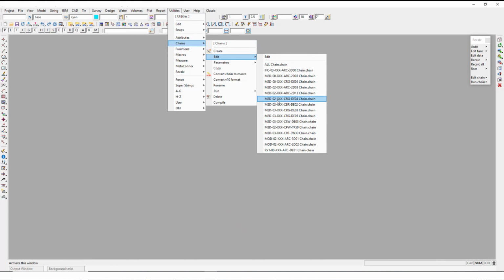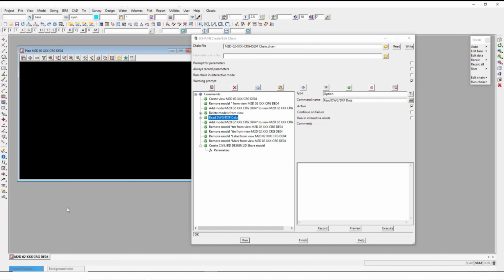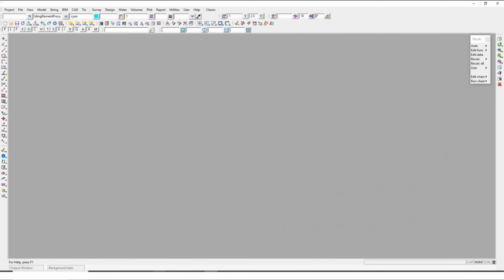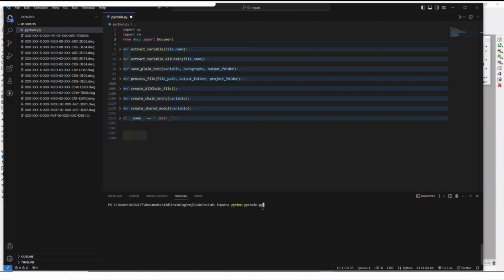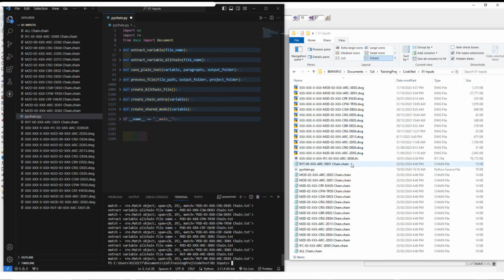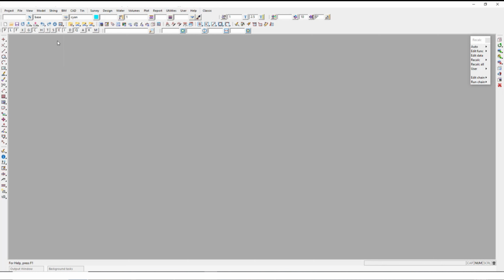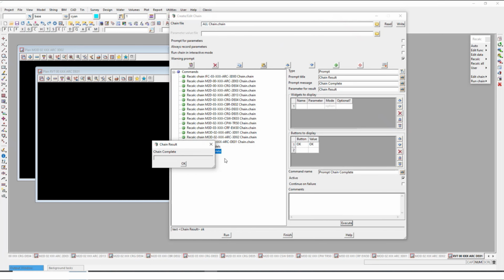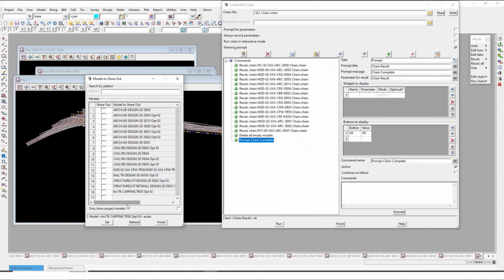12d Python Chain Creation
Hi, just a demo on how I use python to automate the creation of chains in 12d for model sharing